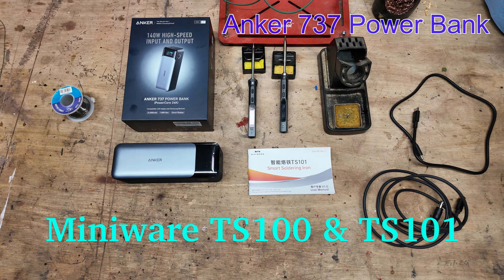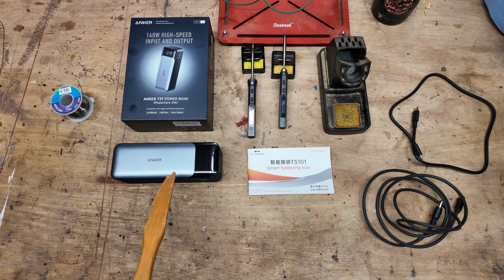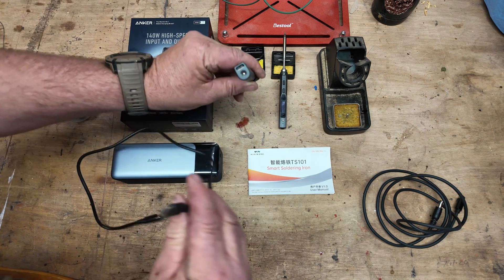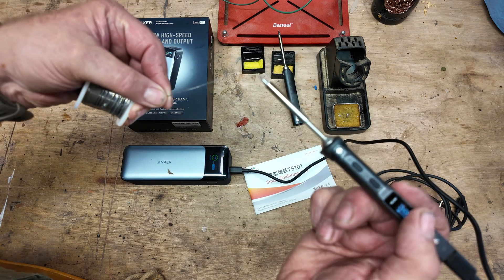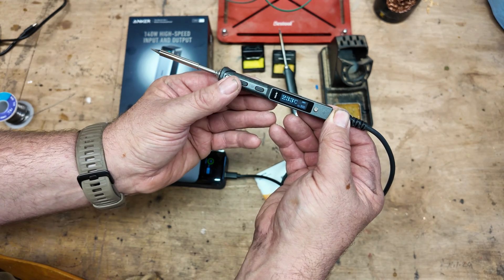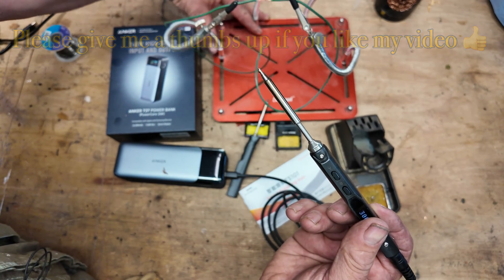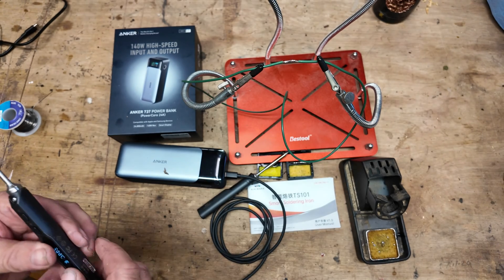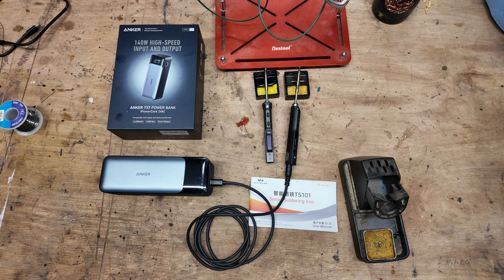Mobile soldering Iron with Anker battery bank 737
Philip Holloway is  a participant in the Amazon Services LLC Associates Program, an affiliate advertising program designed to provide a means for my site to earn advertising fees by advertising and linking to Amazon products. But it doesn't cost you any more, it just helps me to grow  my channel

Here is my link to Amazon for the TS101 Electric Soldering Iron Kit

Here is my link to Amazon for the CY DC 5.5x2.5mm to Type C USB-C Input Cable

from reddit

The Prime 20K is newer for one, it’s rated for 450 vs 300 battery cycles, it supports 65W output over USB-A for some smartphones, and when using both C ports, you can do 100 + 100W output for a total of 200W.

However, this 200W as discovered by AllThingsOnePlace can only be sustained for 5 minutes without overheating. In addition he discovered that for most of the charging time, the powerbank wasn’t cruising at 100W, it was doing 50W, therefore it took 1.5 hours to charge.

The 737 has a larger battery capacity, 140W single port output, 140W sustained recharge, meaning even with a 100W charger, it only takes 61 minutes for a full charge, based on my experience. The 737 also has a output only USB-C port, meaning if you have a device that wants to charge the powerbank instead of the other way around, your stuck with the Prime 20K, while the 737 can still charge it. The biggest advantage is the PPS mode on the 737. The 737 supports PPS at 21V 5A, versus 11V 3A with the Prime 20K. What this means is it supports Samsung Super Fast Charging at 45W vs 25W with the Prime 20K, as well as supporting Quick Charge 5.0.

The 737 also doesn’t overheat when you try charging it or discharging it at its full power, unlike the Prime 20K.